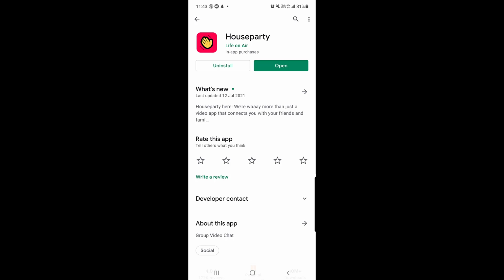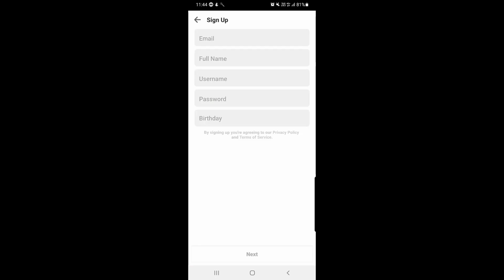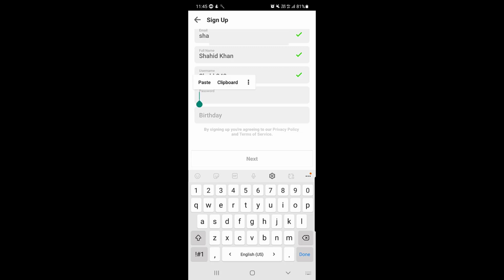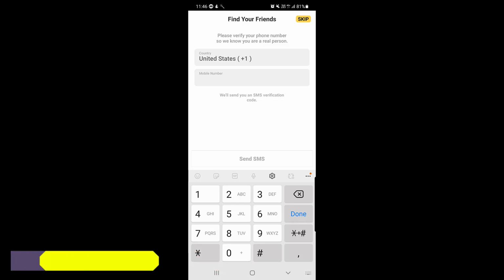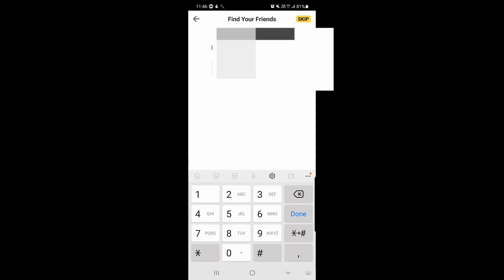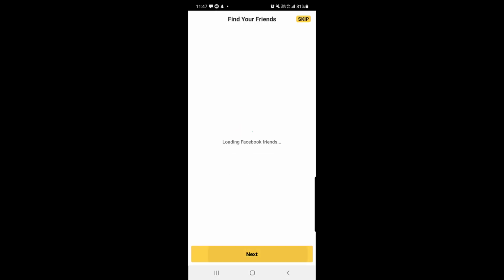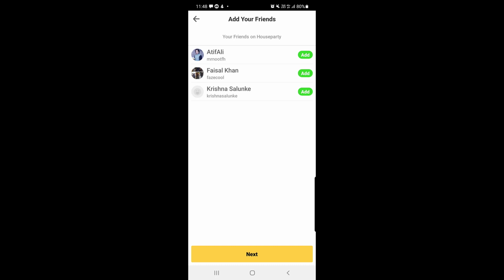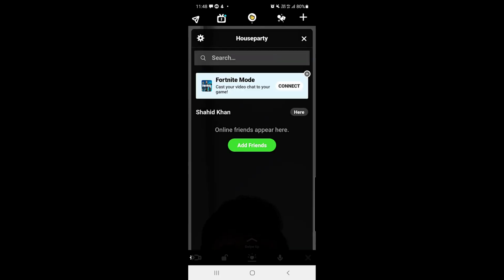How to Create Houseparty Account { Android - iPhone }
houseparty app, in this housparty sign up tutorial you will be learning how to create an account on houseparty app, so if you want to make your account on houseparty then you must watch this video till the End

Video Cover::
Houseparty
houseparty sign up
create houseparty account
how to create a houseparty account
how to make house party account
how to create houseparty account
how to sign up on houseparty
houseparty app